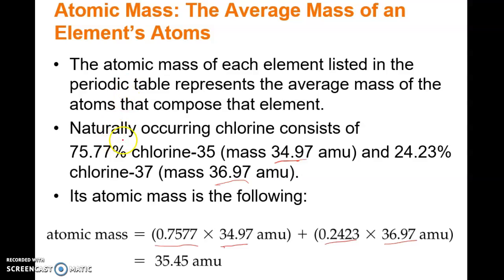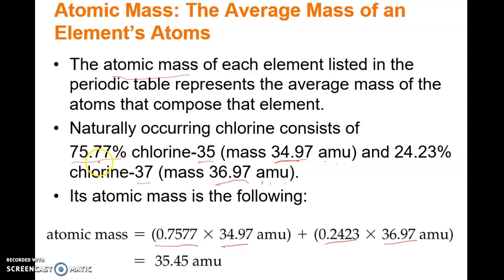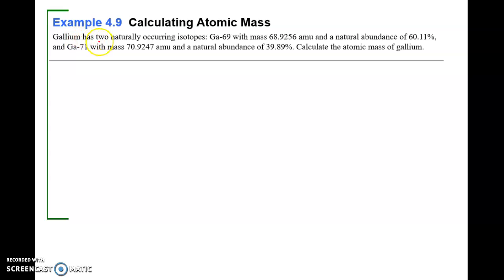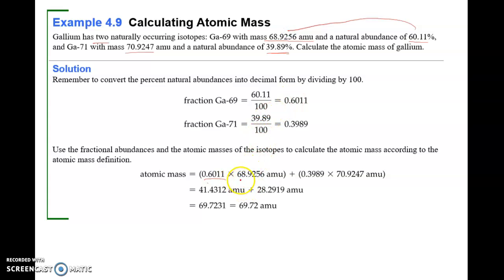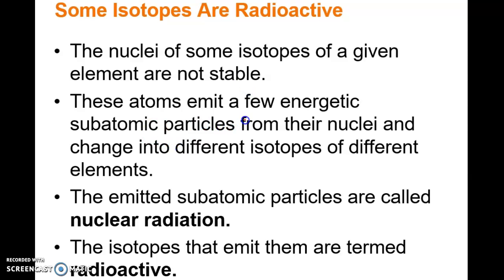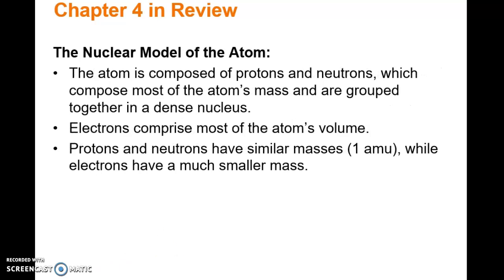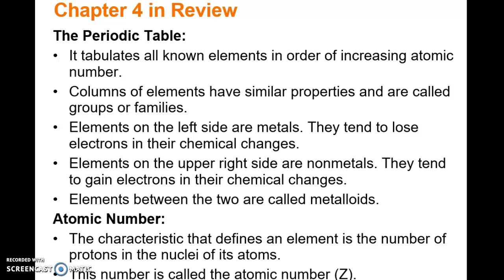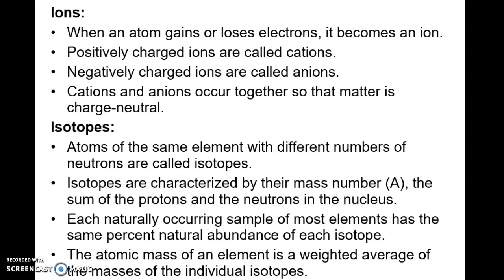Chapter 4 Part 3